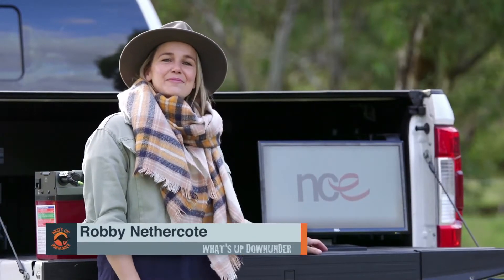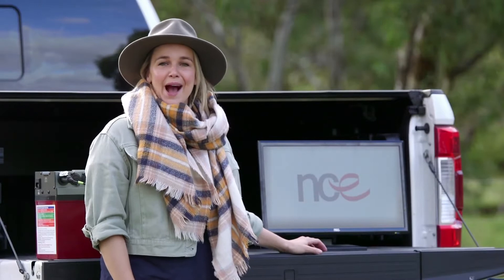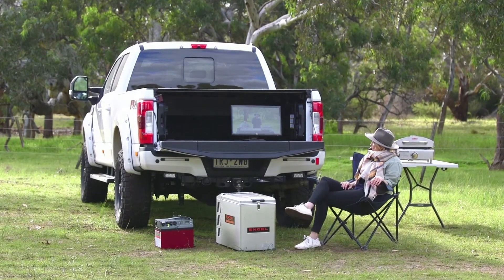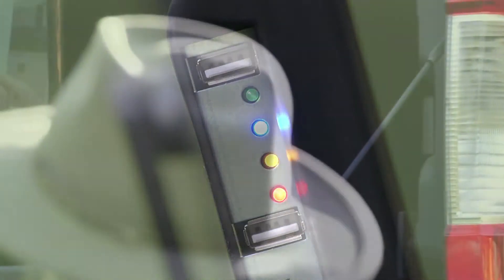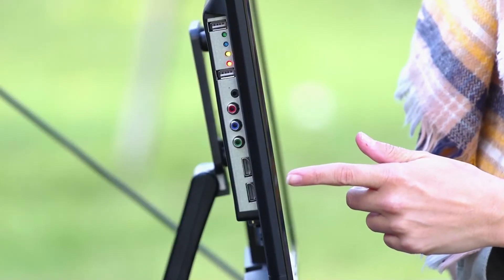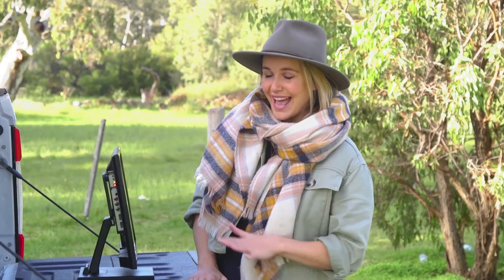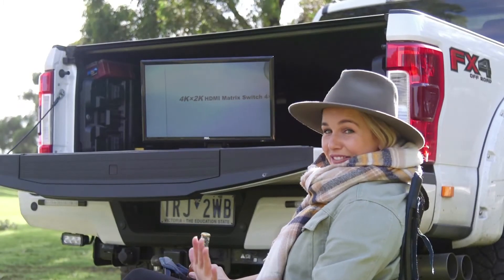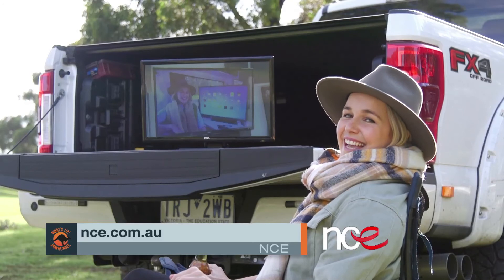NCE 22 Inch Smart TV